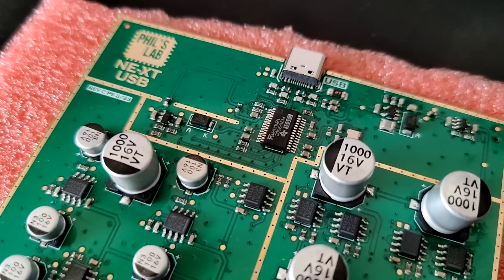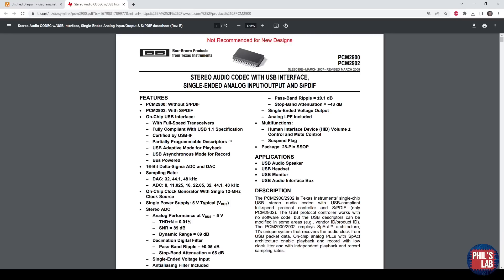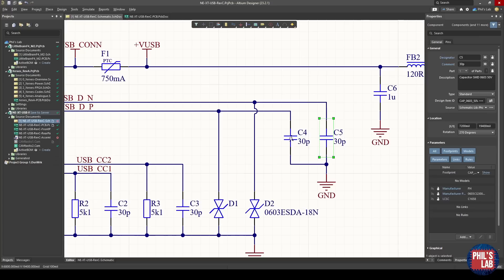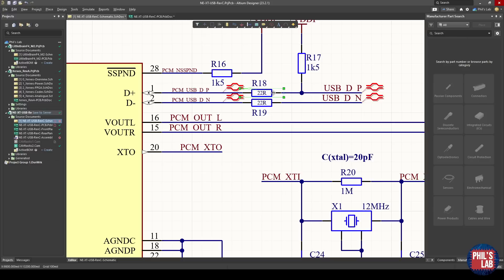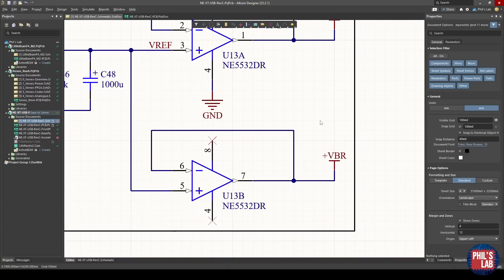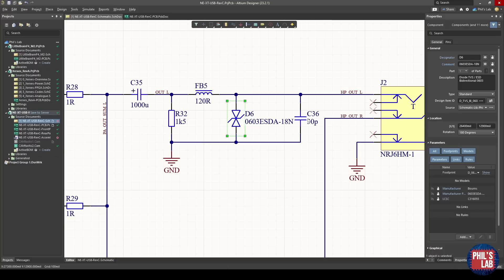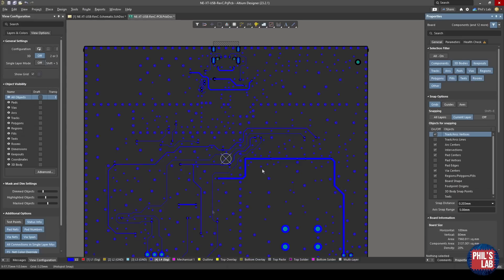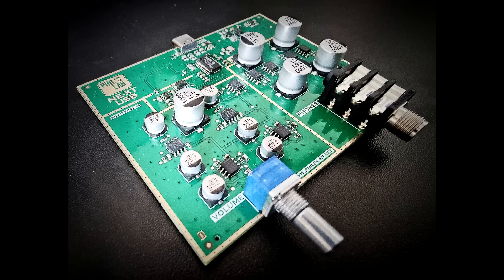USB Headphone Amplifier Design Walkthrough - Phil's Lab #101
USB-C low-noise, low-distortion headphone amplifier design walkthrough. Update video from previous version, going through design considerations, schematics, and PCB design. PCBs by PCBWay

[TIMESTAMPS]
00:00 Introduction

00:22 Previous Versions
00:46 Inspiration (Douglas Self)
01:35 Reasons for USB Headphone Amp

02:11 Purchase NE-XT USB (Phil's Lab Store)

02:41 Altium Designer Free Trial
03:13 PCBWay

03:28 System-Level Overview

08:41 USB Interface
10:42 Power Supplies
12:58 USB Codec (PCM2900)
15:33 Analogue Front-End

24:26 Simulation Specs

25:29 PCB Design

32:09 Plug-and-Play Demo

33:27 Outro